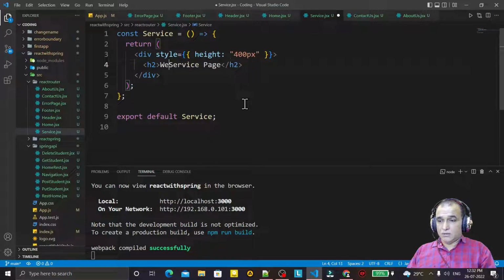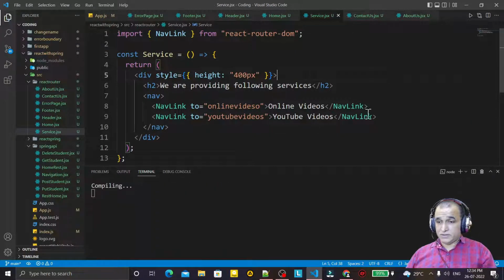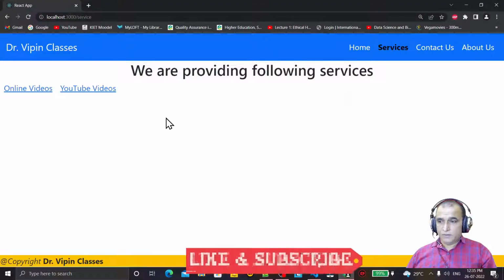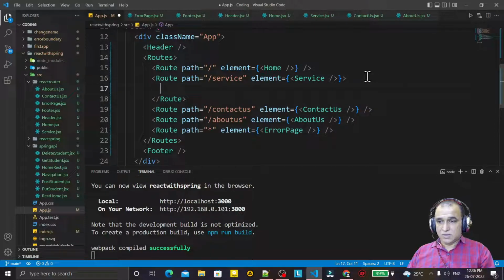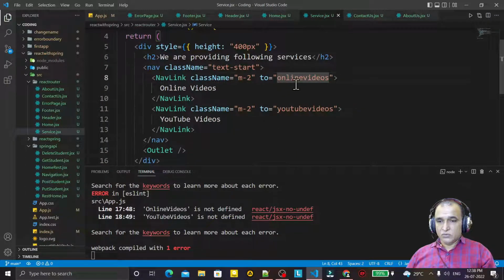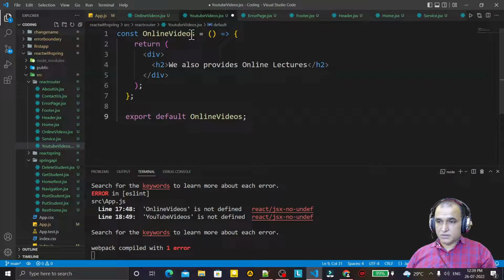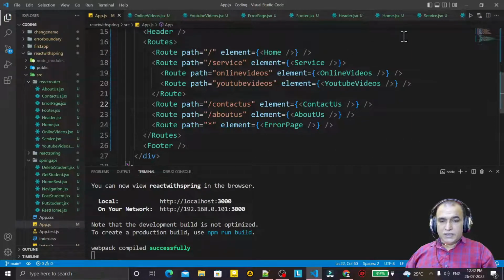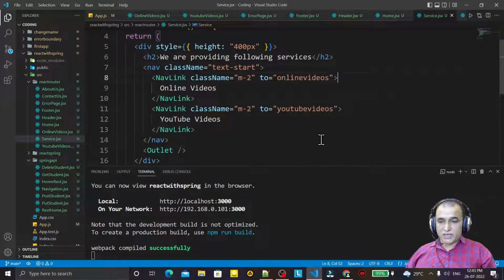8. React Router Nested Routes | Dr Vipin Classes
React Router Nested Routes | Inner Routes | React Router 6